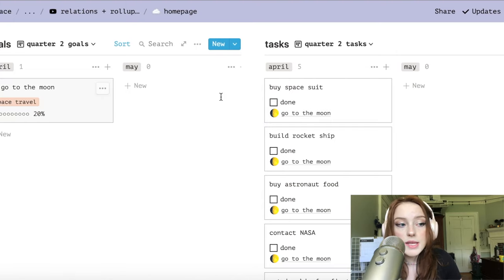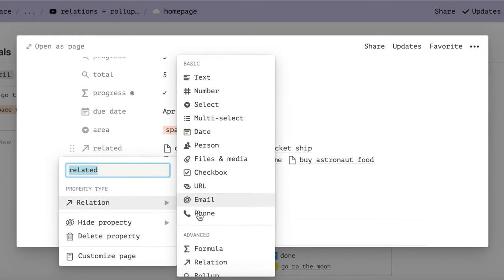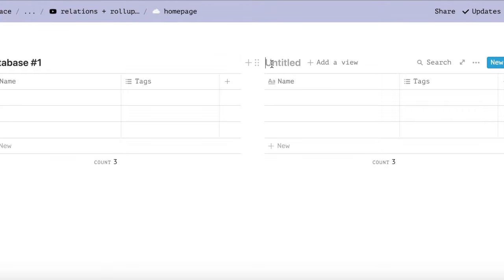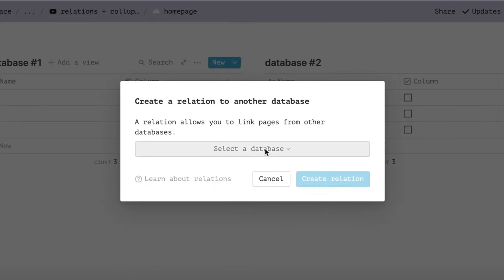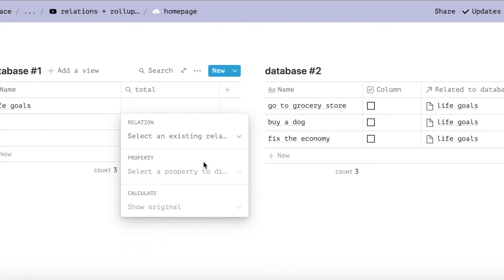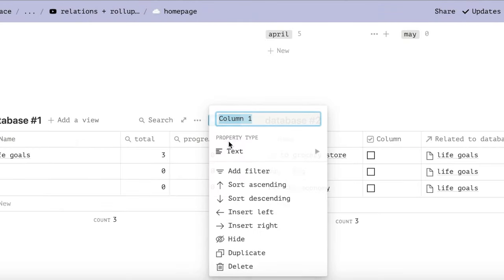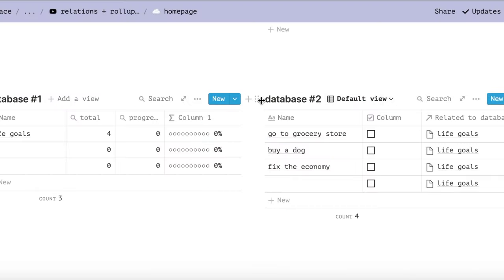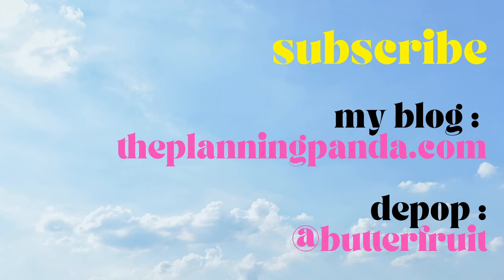how to create a notion progress bar (+ subtasks!)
☁ formula :
(youtube doesn't allow angle brackets so I had to link it)